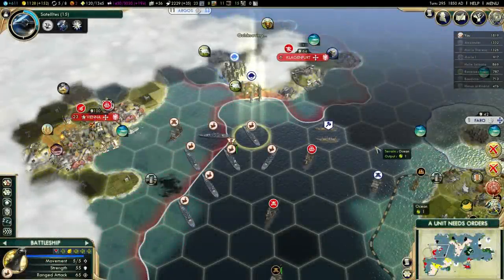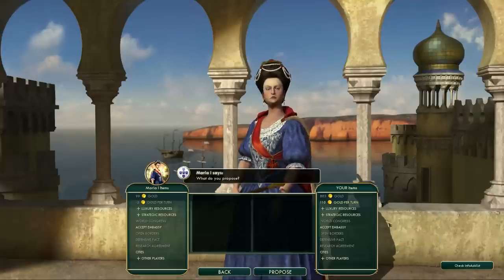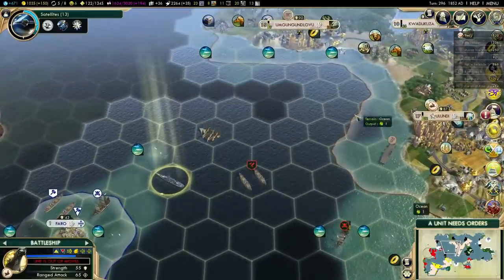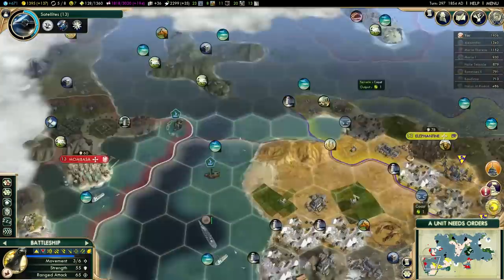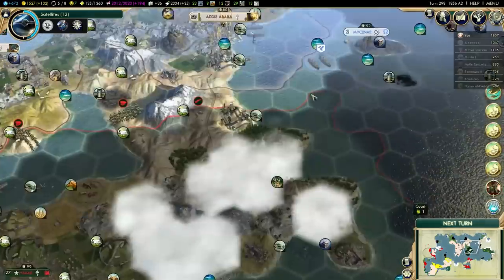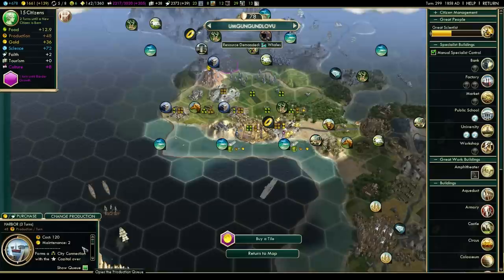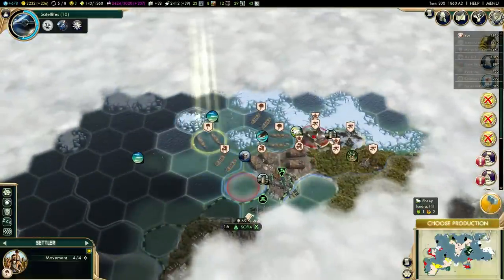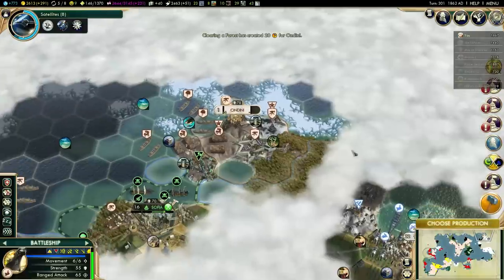Civilization 5 Brave New World Let's Play Shaka / Zulu - Part 20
Welcome to Civilization 5 Brave New World Let's Play series as Shaka of the Zulu! Game setup for this Civ 5 series: Immortal difficulty, shuffle map, standard map size, going for domination victory.